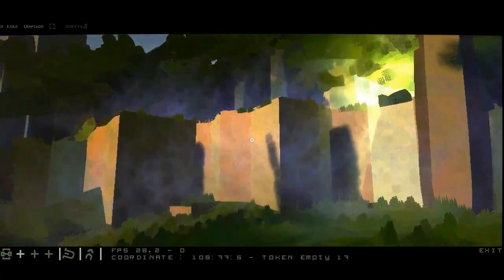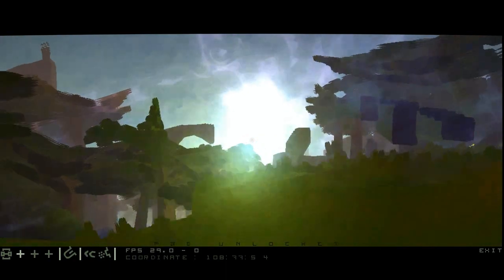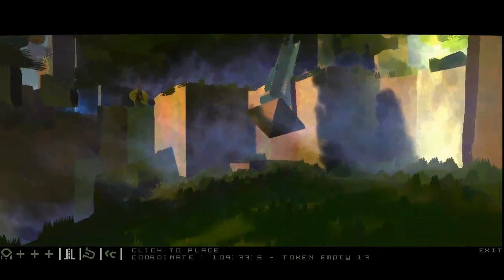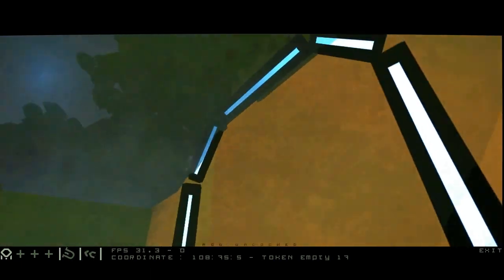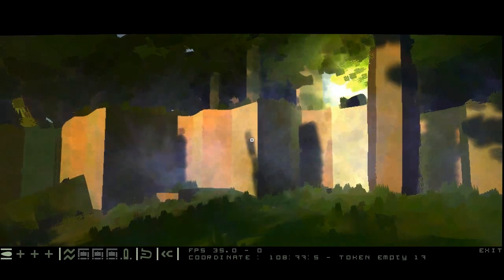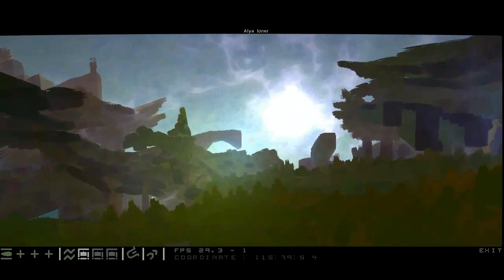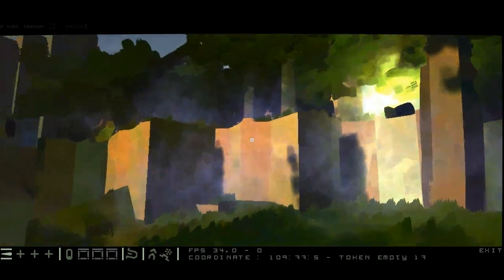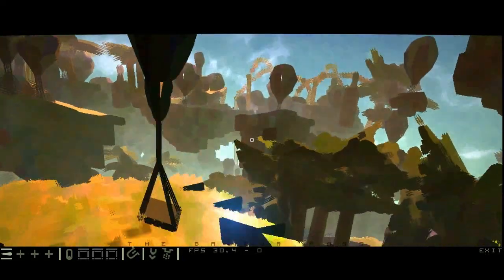15 ways to get up a ledge in LOVE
This videos shows of various ways you can get up a ledge in the game LOVE

This game was made by Eskil steenberg Alone.

Please suoport me by donating if you can!

There are actiually a few more ways that didnt make it in to the video.